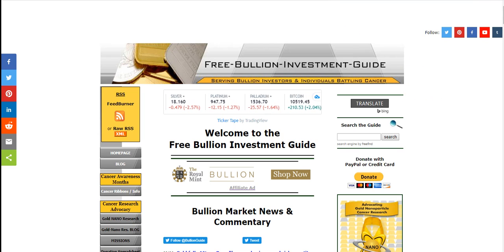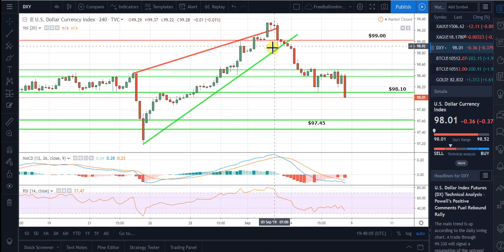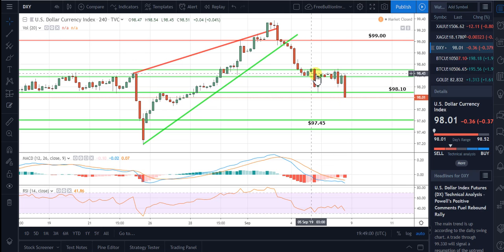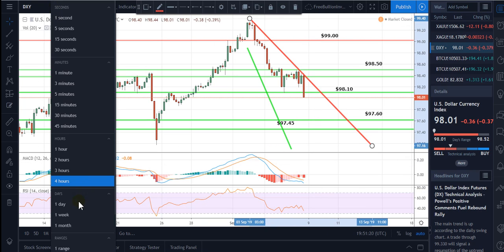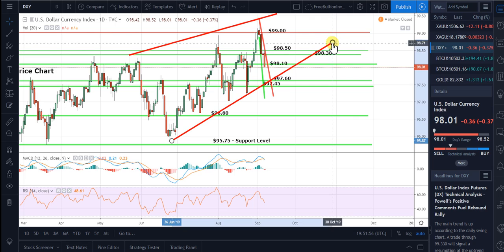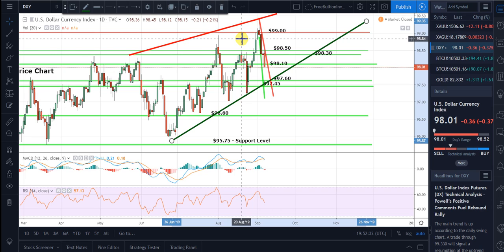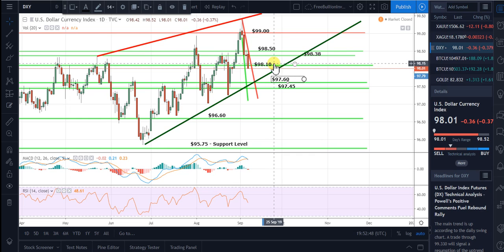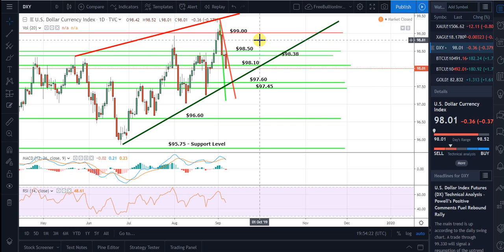USD Price Analysis (DXY) - 09/02 thru 09/13/2019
U.S. Dollar (DXY) Review and Outlook with Fundamental and Technical Price Analysis that covers from September 02nd, thru September 13th, 2019

The Free Bullion Investment Guide is for Anyone Interested in Physical Bullion, and this Guide Advocates for Gold Nano-Particle Cancer Research.